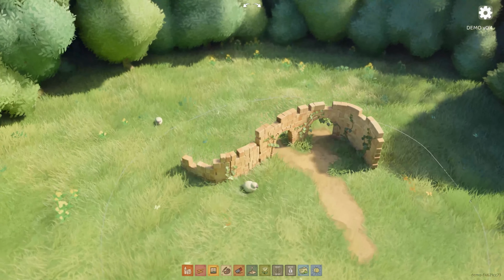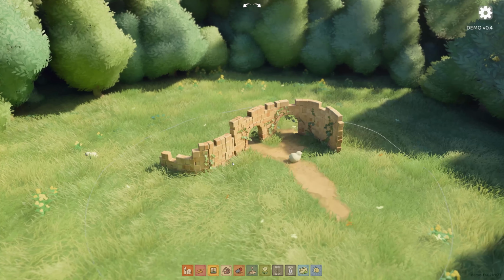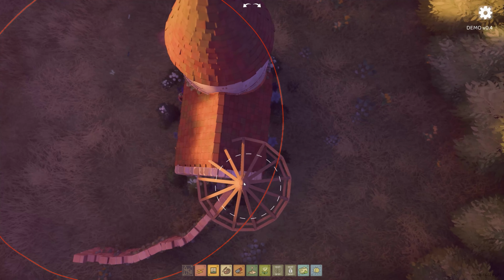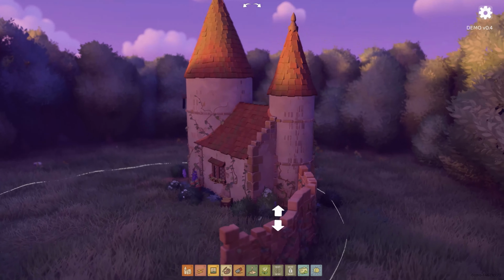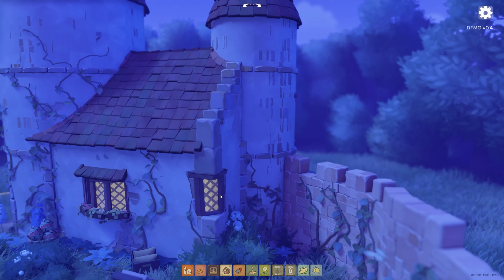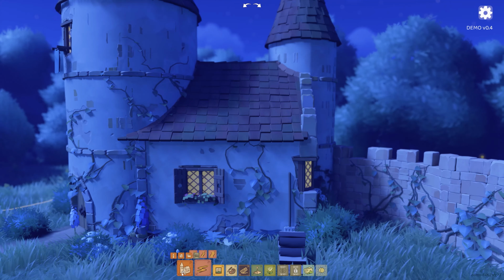Is this the most BEAUTIFUL game ever? | Tiny Glade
Tiny Glade is the most beautiful pile of digital lego I've ever seen!

Tiny Glade is a relaxing free-form building game. Tap into the joy of making something pretty with no management, no combat, or wrong answers - just kick back, doodle some castles, and turn forgotten meadows into lovable dioramas.

Explore gridless building chemistry, and watch the game carefully assemble every brick, pebble and plank. Draw a path through a wall? An arch pops up! Widen the arch? Pillars line up. Lower the wall? Arches turn into fences and gates.

There are no wrong answers or failure states. You can change your mind at any time, and whatever you make will look cozy out of the box.

Let yourself unwind to the chill vibes, and escape into a world that feels alive. Ivy envelops your buildings, sheep waddle through your paths, and fireflies light up the night.